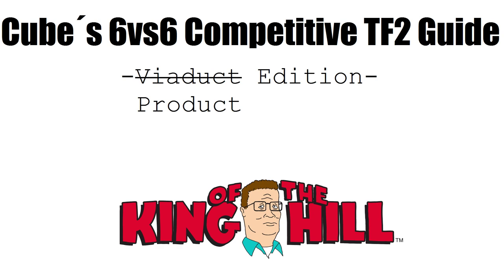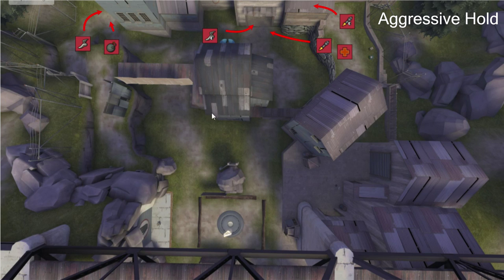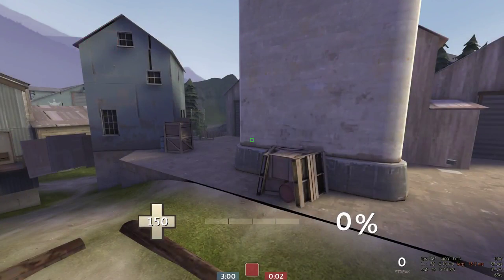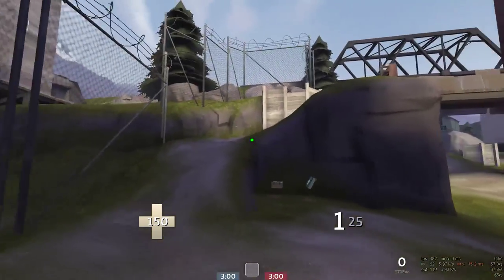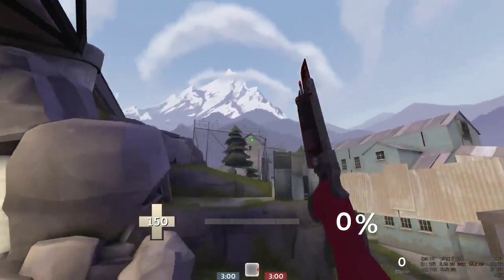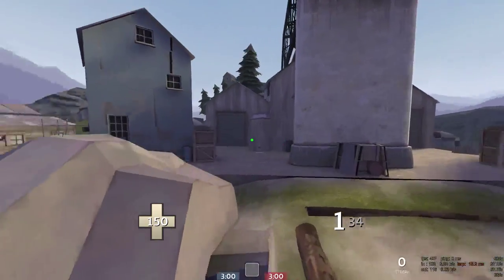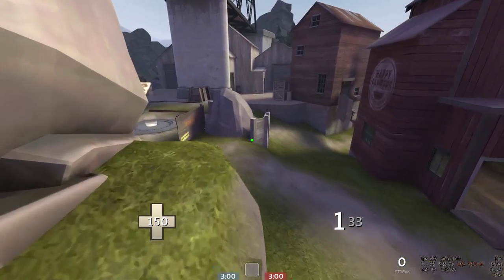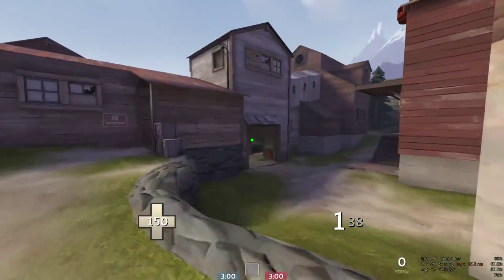Cube´s 6vs6 Competitive TF2 Guide - Product Edition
Hey Guys ! Enjoy this new koth_product guide. Cp_sunshine will be next.